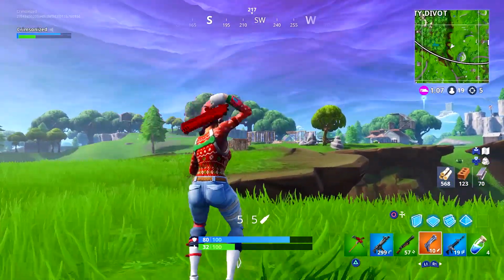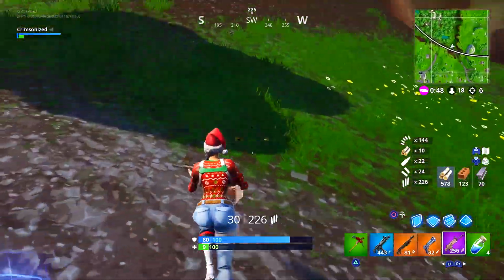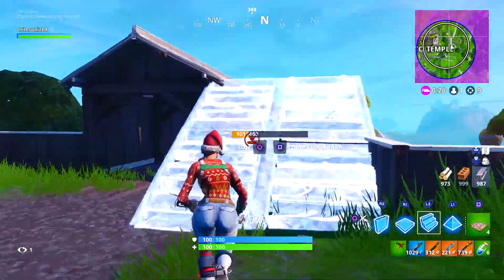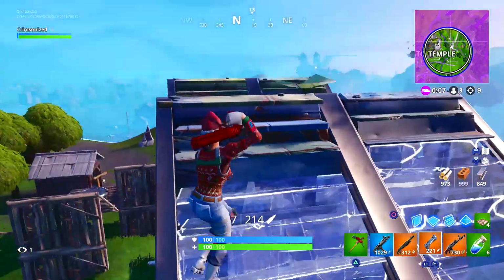How To Setup Your Loadout in Fortnite Season 7! - Best Fortnite Season 7 Meta Loadout Part 2!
Thanks again for watching! Be sure to leave any feedback, or constructive criticism down in the comment section on what I can improve on. It's greatly appreciated!

Today's video is going to be about how to setup your loadout in Fortnite Battle Royale season 7! With the meta constantly changing, so does your loadout, and I talk about the best possible loadout you can have in Fortnite today, and how to properly set it up as well.